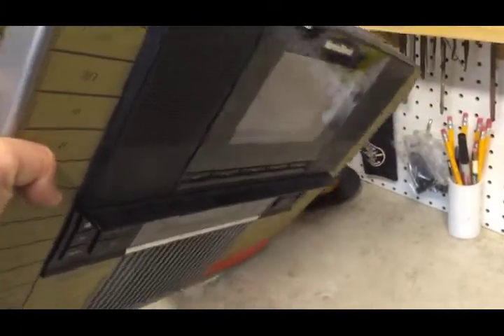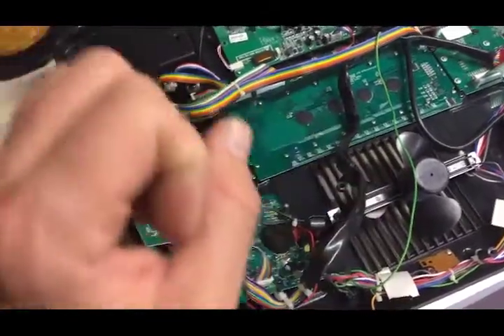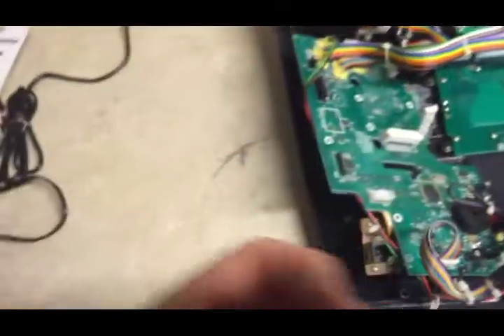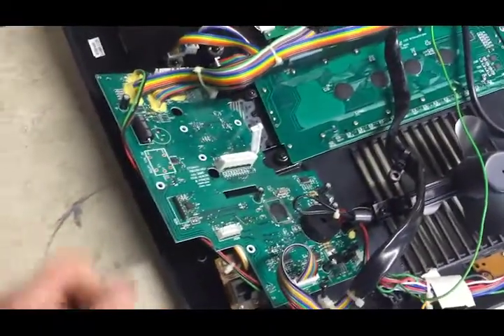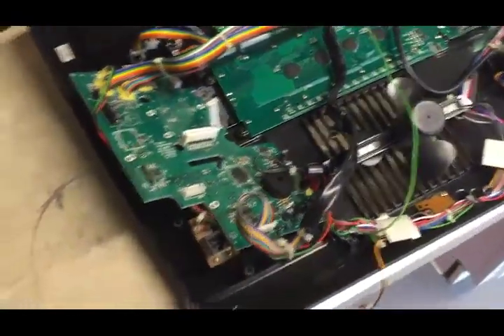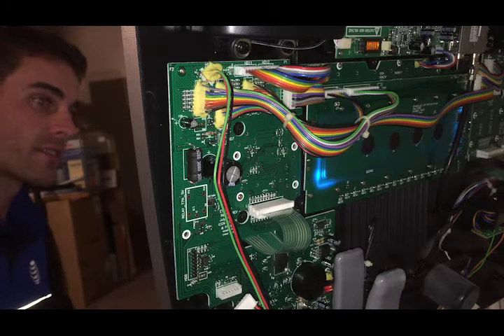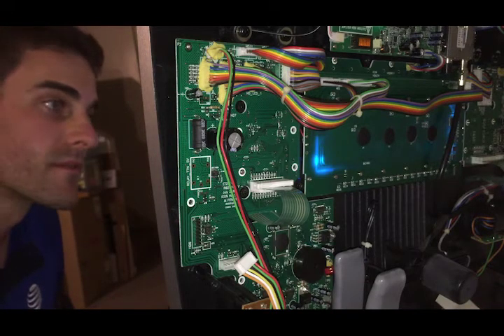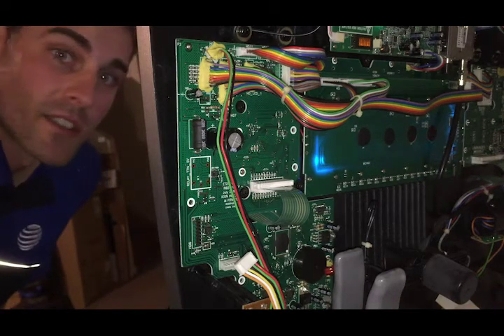Fix Constant Rebooting on Nordictrac Viewpoint 2800 Treadmill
If you have an issue with this unit that causes it to reboot just as soon as it turns on and will not stop, then you may have a bad capacitor. Found on the main supply board in the control panel is the largest of all the caps in there, a 6800microfarad 16v 105c electrolytic type. If you have any experience in electronics then you can do this easily.